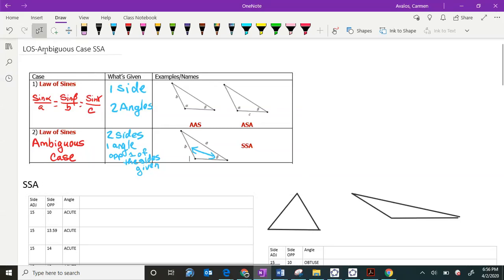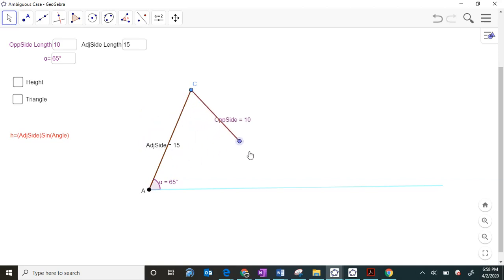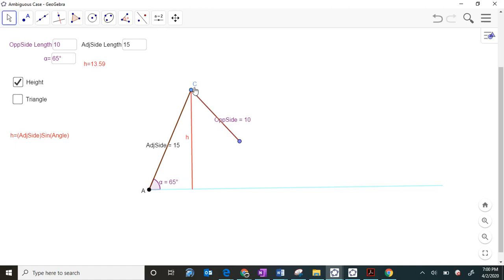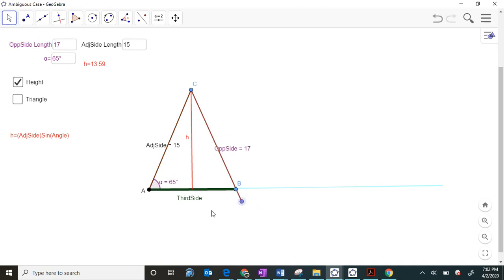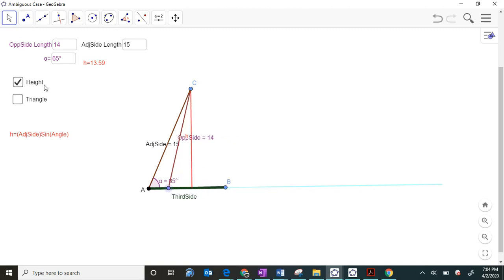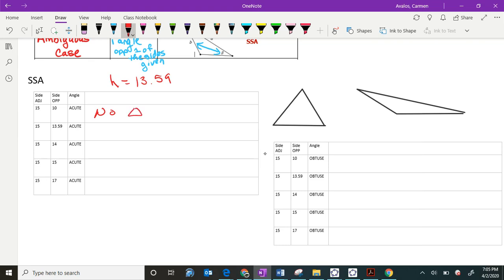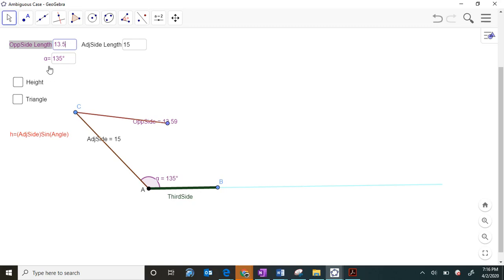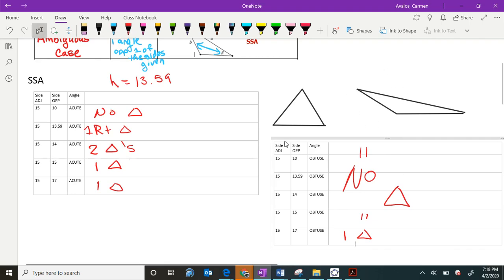Ambiguous Case Explained